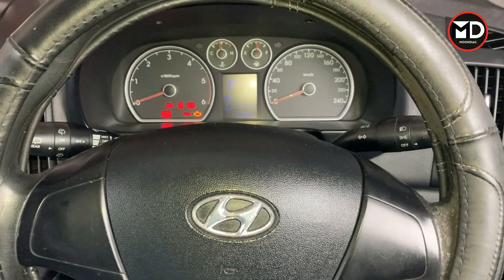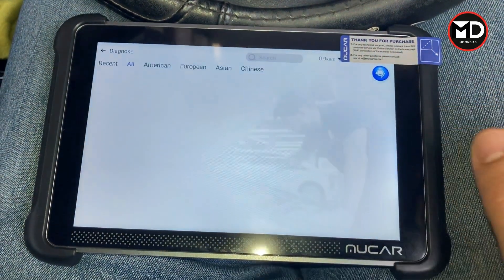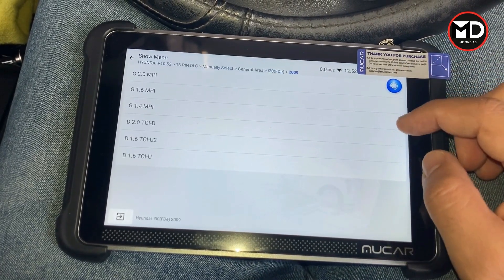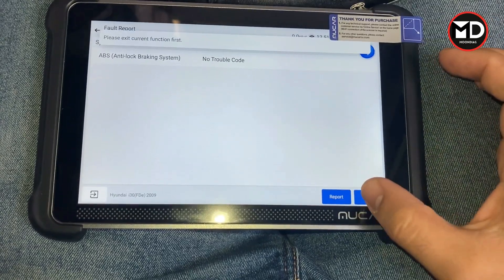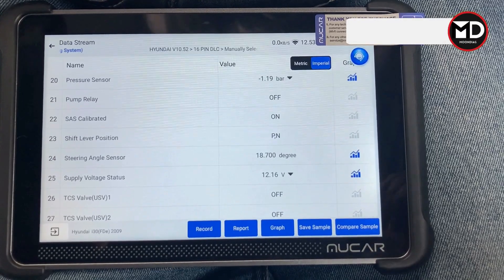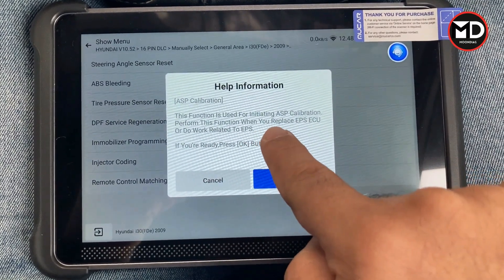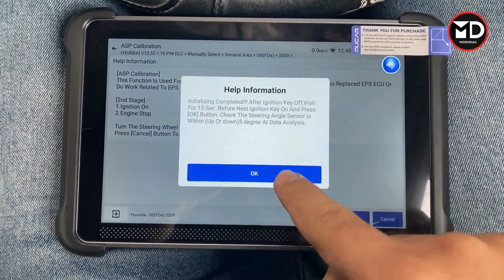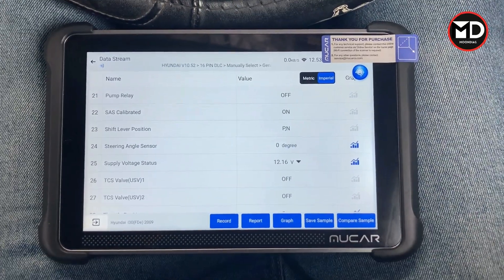ABS / ESP Malfunction Diagnostic | C1260 | MUCAR 892 BT Scan Tool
Amazon US
🎯In this video I explain how to diagnose C1260 Steering Angle Sensor Malfunction with MUCAR892 BT scan tool. This scan tool provide Lifetime FREE Update and it covers all systems. In this video I explain how to diagnose and repair a Hyundai i30 with this fault and with this scan tool.
Diagnostic Tools we usually use in our videos:
🎯Fnirsi Cheapest Budget Oscilloscope & Signal Generator:

🎯Fnirsi Tablet 2-Channel Scope & Signal Generator:
Amazon US